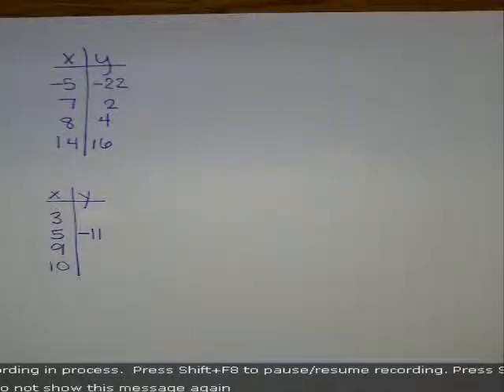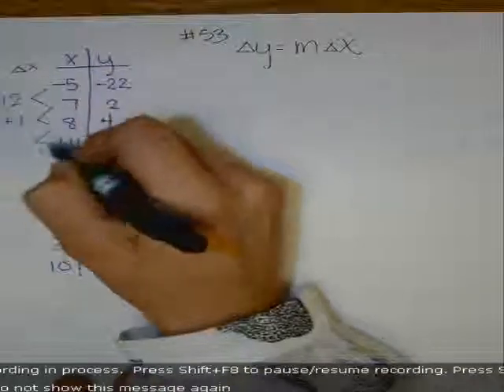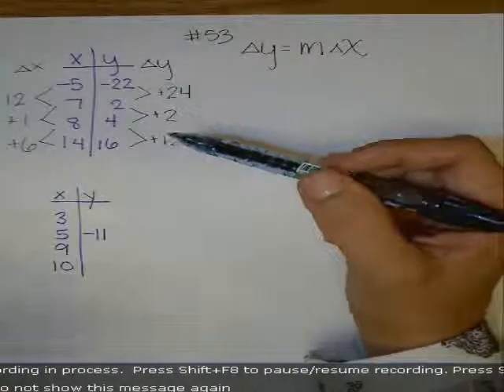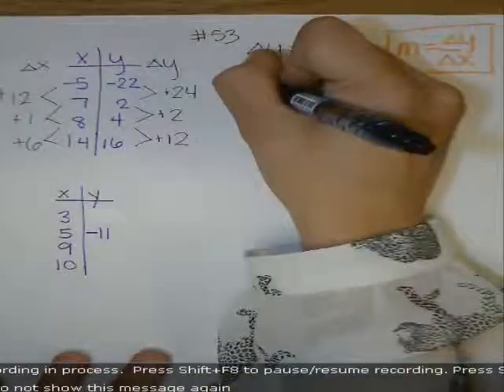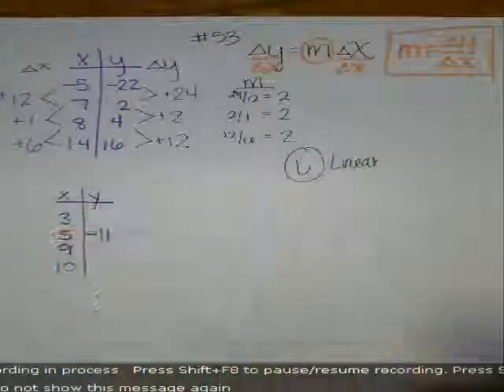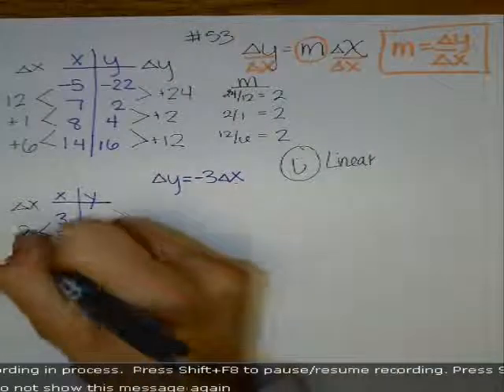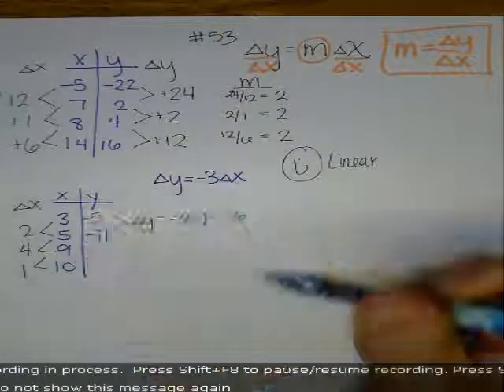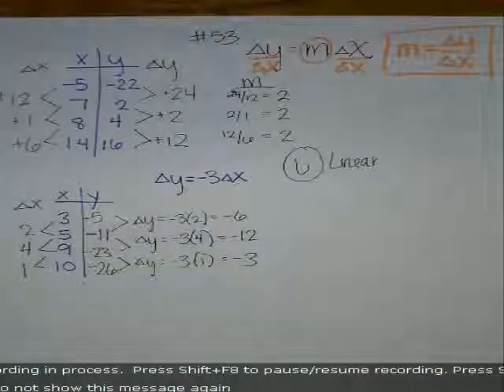1.5 Constant Rates of Change and Tables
Clue to #53 on the HW